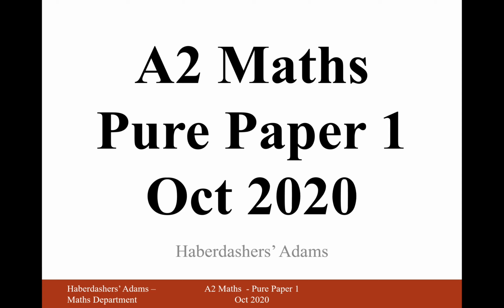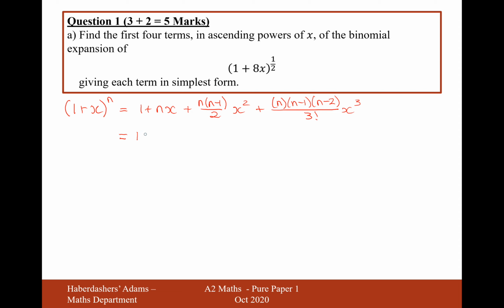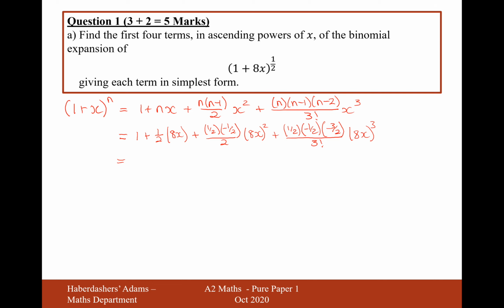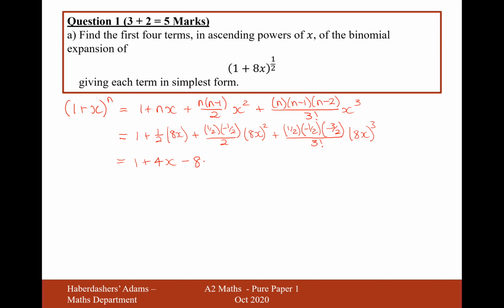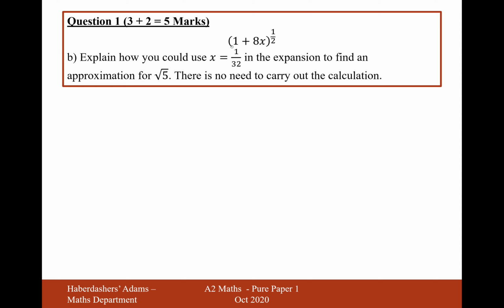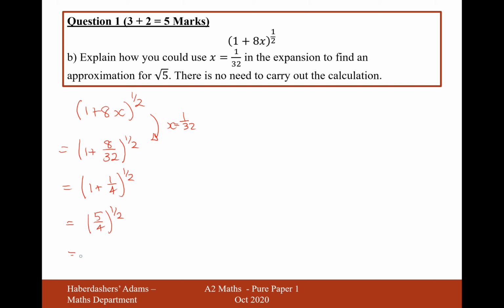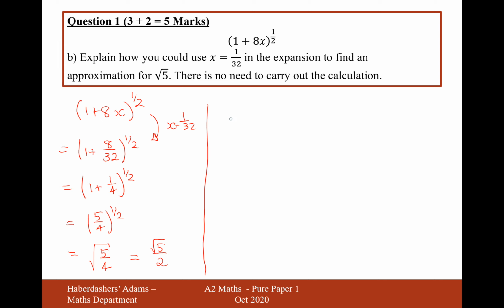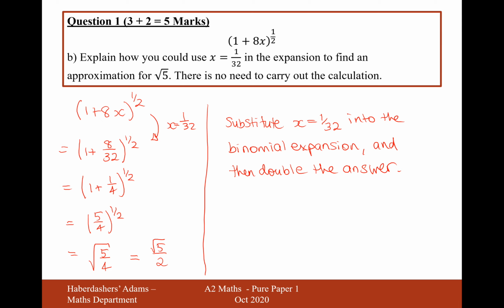A2 Maths - 2020 - Paper 1 - Q1